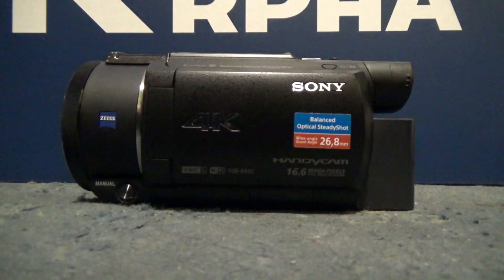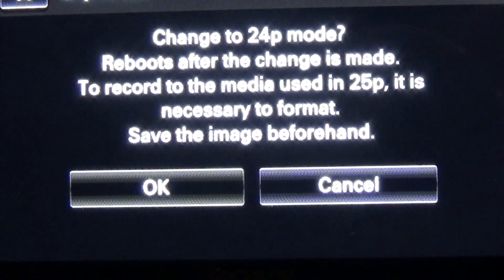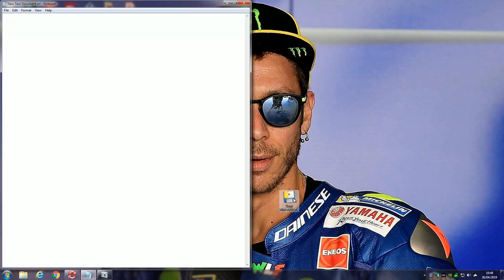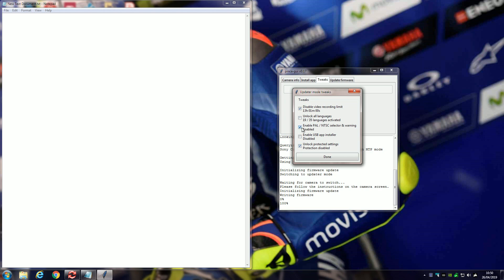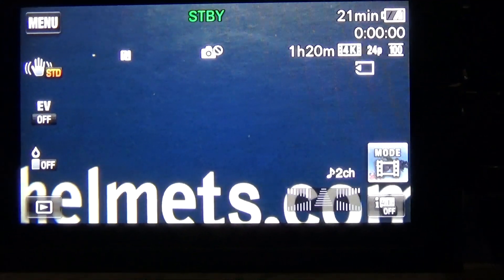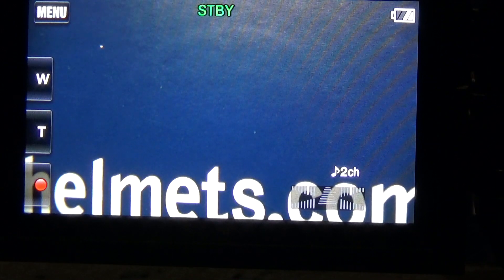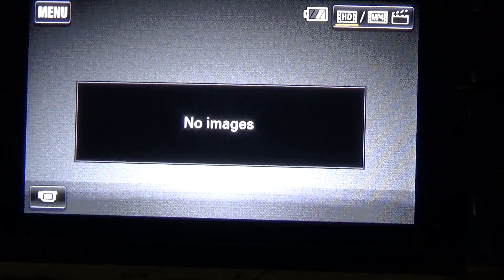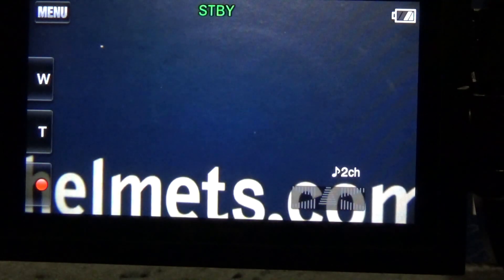Sony AX53 PAL to NTSC Tutorial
How to switch a PAL Sony FDR-AX53 Camcorder to NTSC

Go to the link below and download this file: pmca-gui-v0.18-win.exe

Here is a list of cameras that the mod should work

DO THIS MOD AT YOUR OWN RISK. THERE IS ALWAYS A CHANCE THAT SOMETHING CAN GO WRONG AND BRICK YOUR CAMERA. I AM NOT RESPONSIBLE FOR ANY DAMAGE THAT MAY BE CAUSED TO YOUR CAMERA.